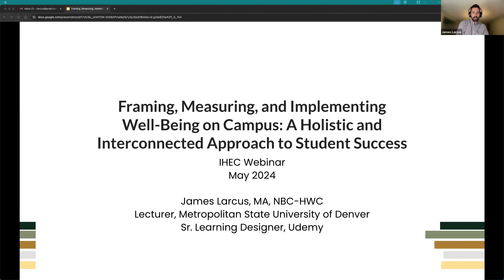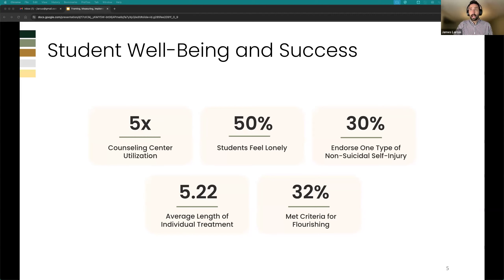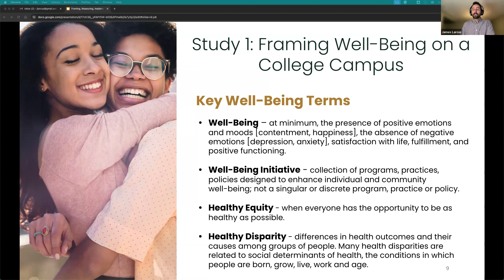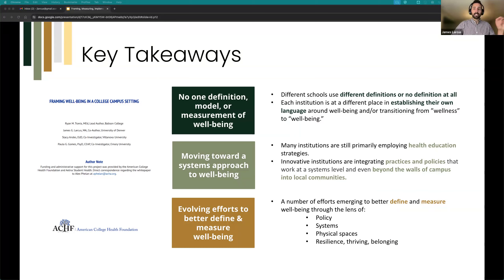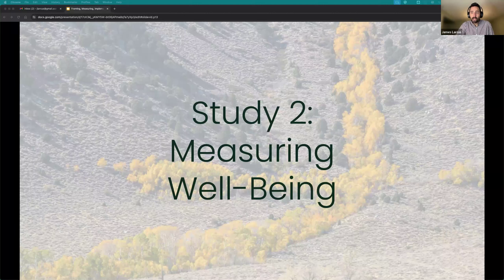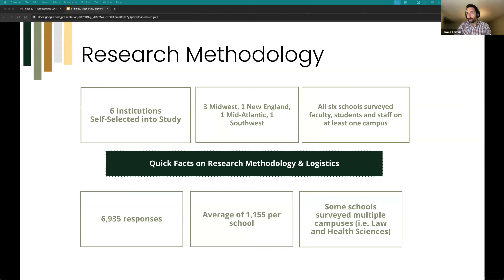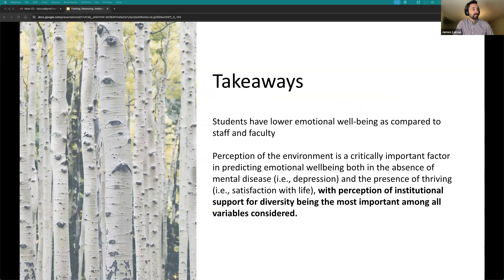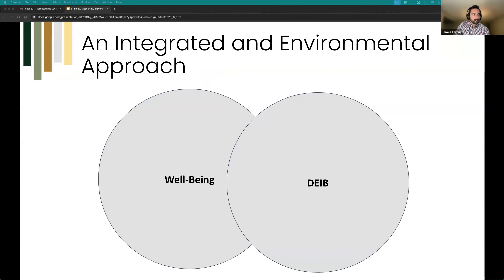Framing, Measuring, and Implementing Well-Being on Campus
Presenter: James Larcus, MA
With diversifying student populations, hybrid academic environments, and a turbulent socio-political environment, supporting student well-being can feel like a shifting target. This session will examine a series of national studies conducted by the American College Health Foundation and Aetna Student Health to understand the nuances and best practices to creating a vibrant, sustainable, and thriving campus community.

This session will examine three specific studies. The first study sought to understand the broader landscape of wellness and well-being efforts on college campuses. Based on the findings in the first study, the second paper shifted focus to how institutions of higher education can measure the well-being of faculty, staff, and students. Finally, the third study analyzed the findings of nearly 8,000 respondents to glean insights into supporting campus-wide well-being.

The evolution of the study and key findings will be shared. A particular emphasis on cross-department, interconnected efforts will be shared as a best practice. Additionally, conversations on these findings to primary prevention and hard reduction will be discussed. Participants will leave with an understanding of modern well-being programs and services that can support their strategic plans at their respective campuses.